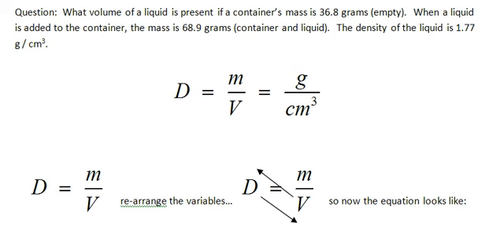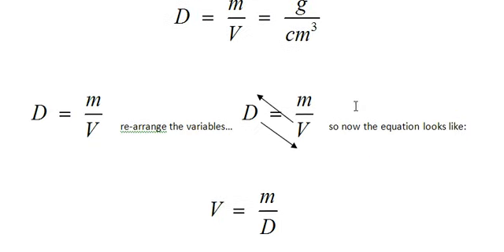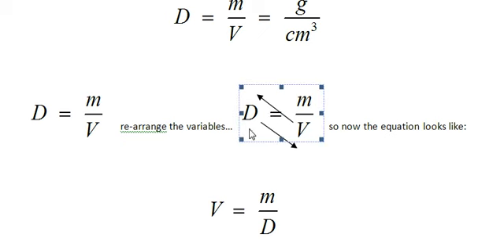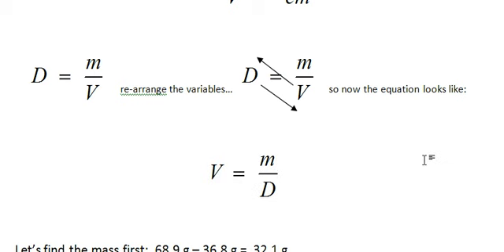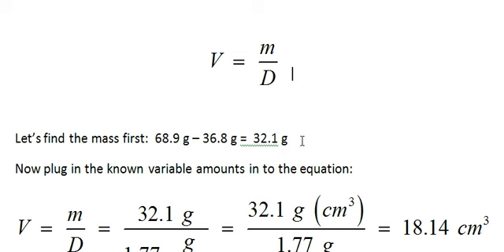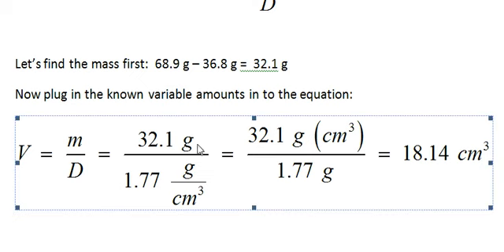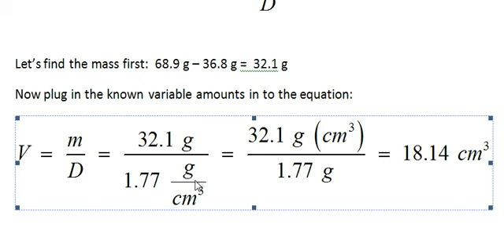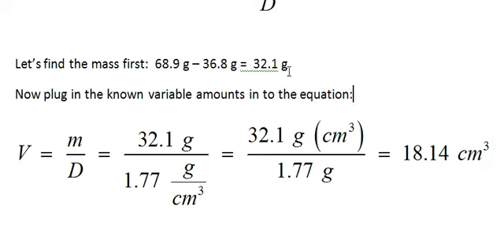density 1 example